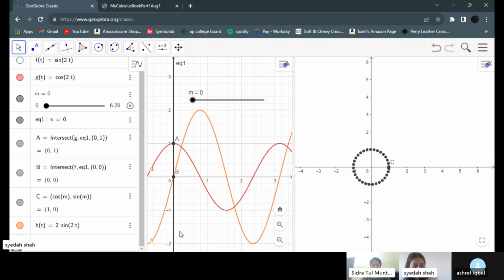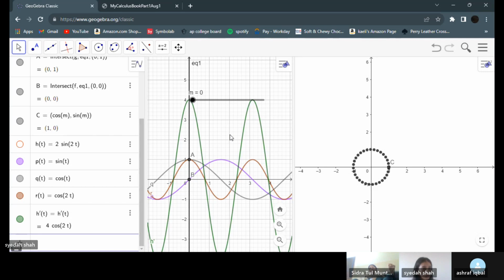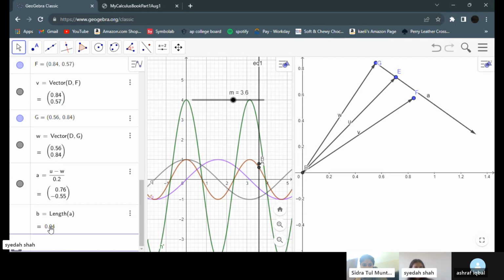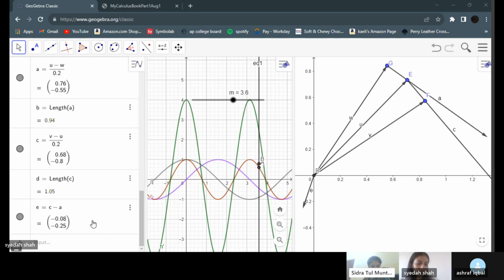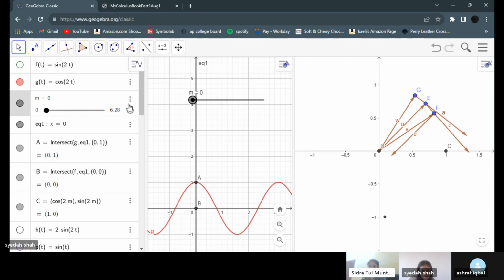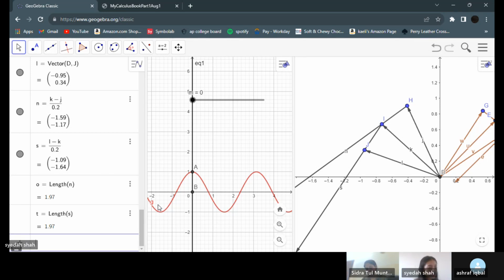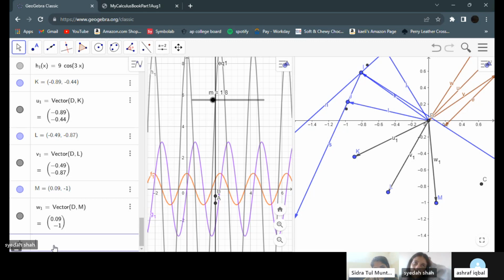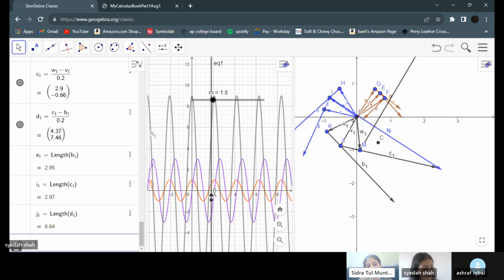Exploring Velocities, Accelerations, and Their Effects: A Two-Hour Workshop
In this two-hour workshop, we discussed velocities and accelerations at various frequencies, exploring how changes in frequency impact velocity and acceleration. We also delved into the effects of acceleration on passengers sitting in a car or bus.

Note: For pedagogical reasons, I refrained from correcting her as she was already feeling unsure and lacked confidence.  Therefore, I allowed her to use only sin as the derivative of cos, even though I knew that it was minus sin.